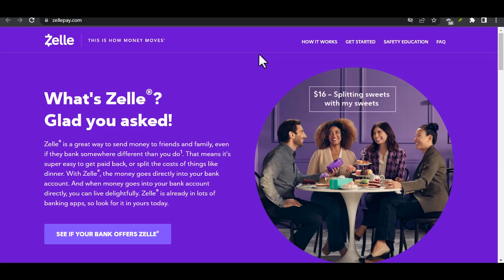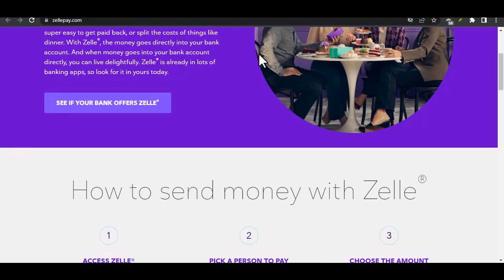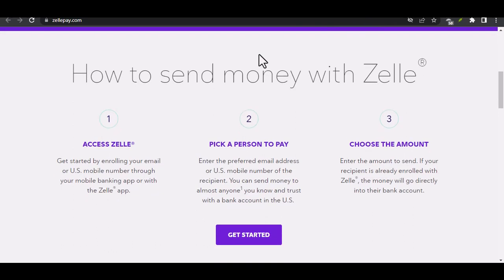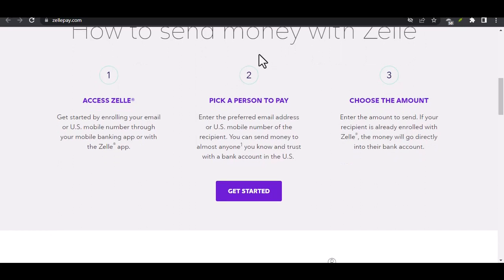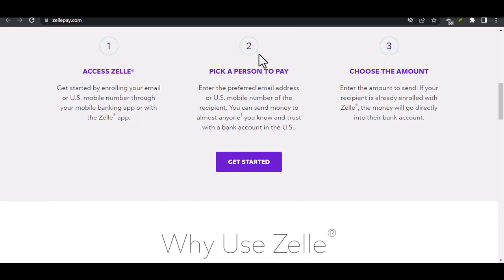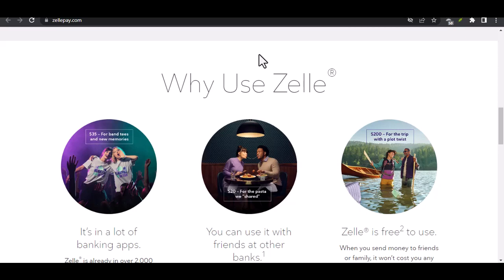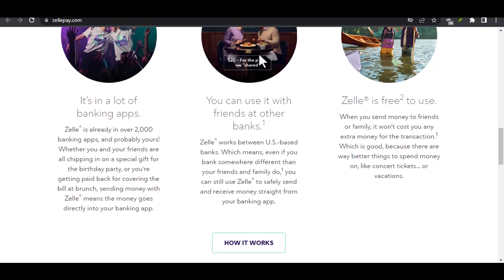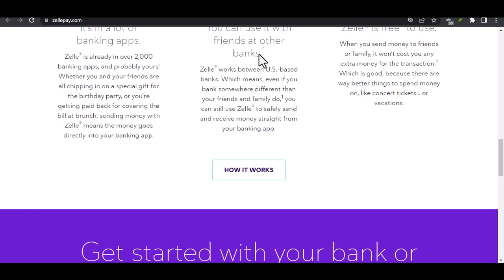How do I get money someone sent me on Zelle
In this video we talk about How do I get money someone sent me on Zelle